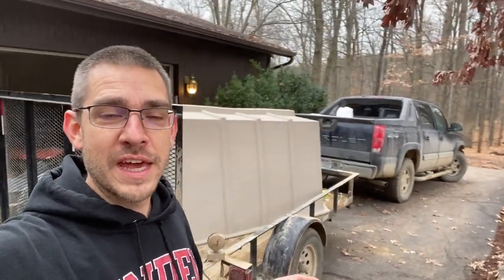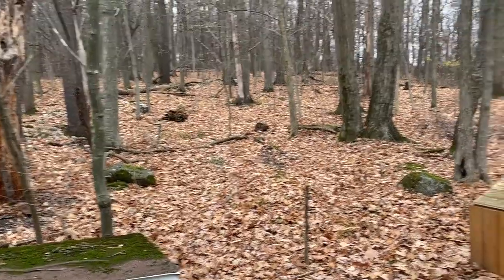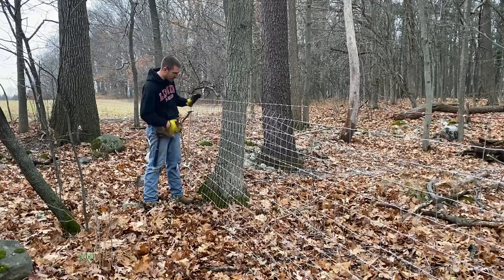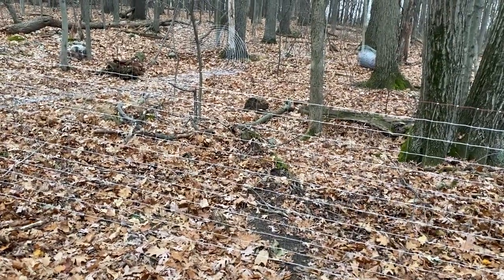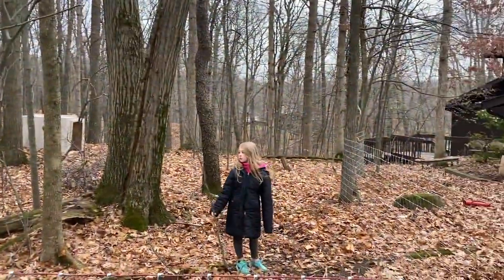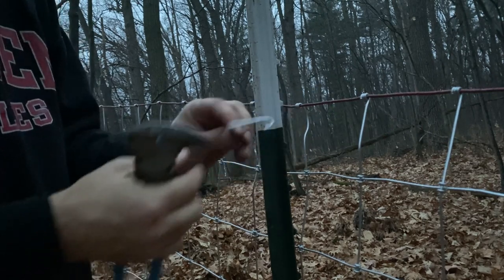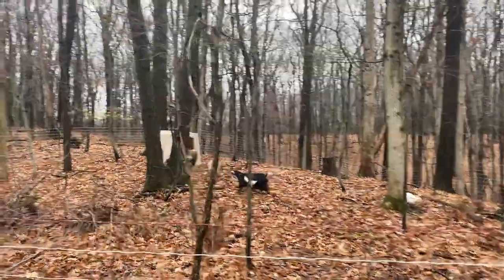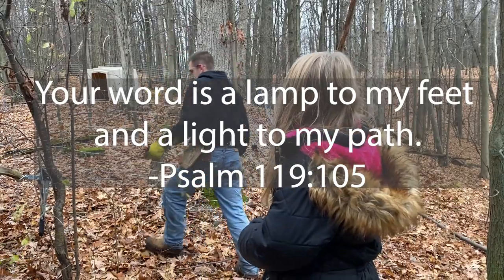Setting up Goat Fencing in The Woods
Starting our new homestead in the woods from scratch, and only having a few days to move the farm animals to the woods meant I had to setup a shelter and pasture for the goats fast. The goats (and duck) are doing great so far, but I will be building a permanent shelter for them in the future, and expanding their pastures so they can forage more.

Channellock 85 10-1/2in. Fence Tool Plier (a must!)

Steel Head Fence Post Driver

Family Farm & Home calf hut (fits three small goats perfect!)

Goat and sheep fencing - 4' tall

T posts